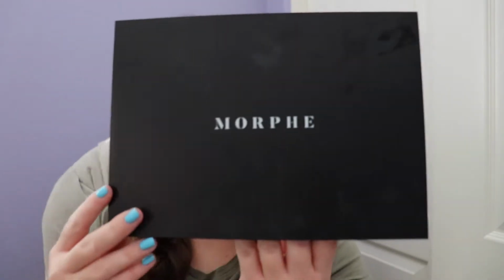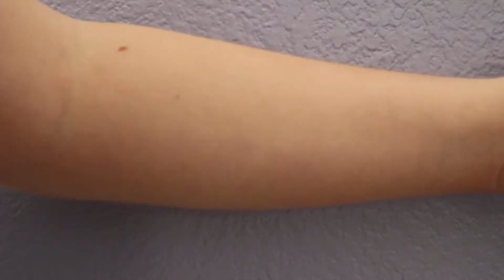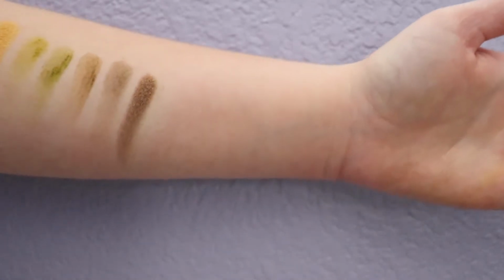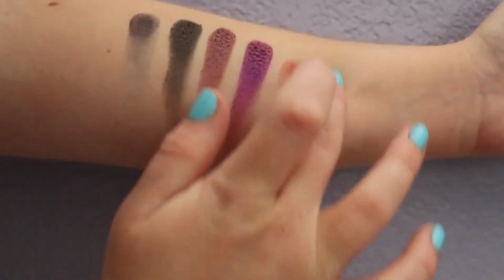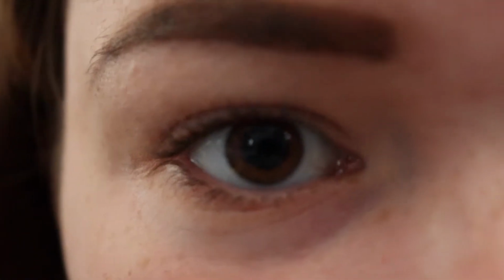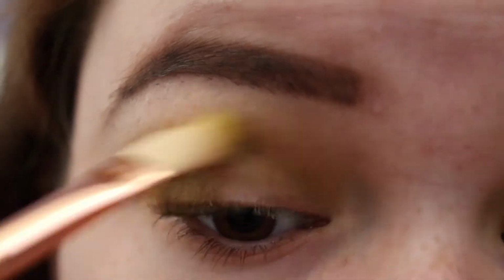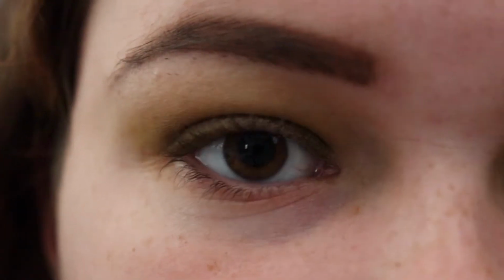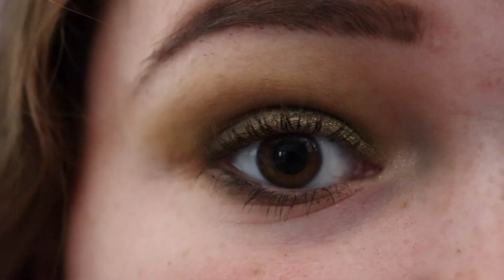Morphe 35M | Review, Swatches, & Tutorial!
Hey everyone, it's Ashley and in this video I share my thoughts on the Morphe 35M palette.  I think Morphe is great quality for the price, which is why I have tried so many of their palettes.  I hope you enjoyed this video, and let me know if you would like me to create a look with other colors in the palette.

Update- I recently tried the reddish colors on my eyes and they performed well.  I don't prefer these types of colors on my eyes, but the quality is good on those shades.

Products Used:
Morphe 35M
Loreal Brow Stylist Definer Pencil